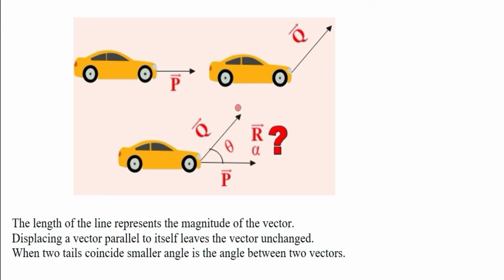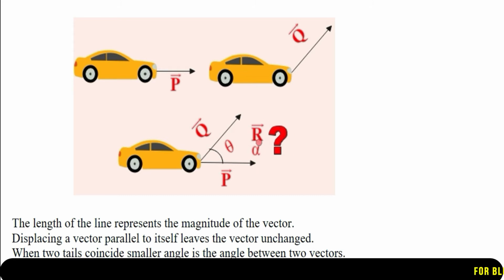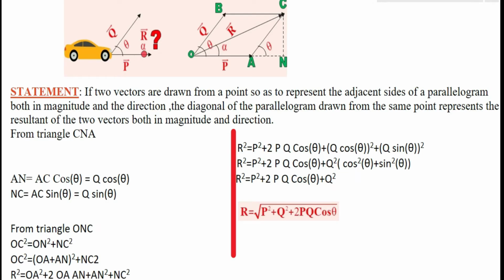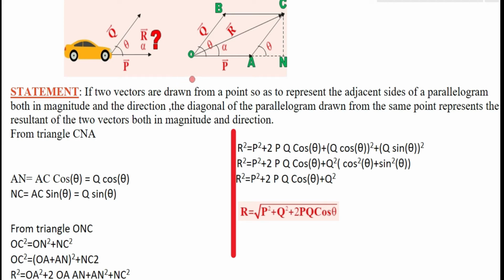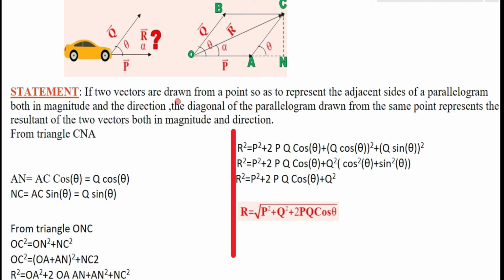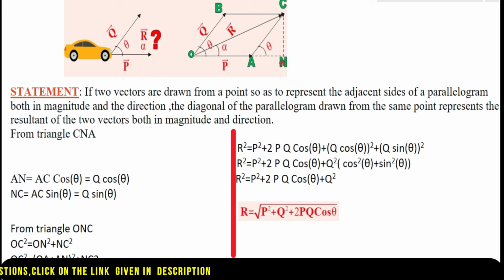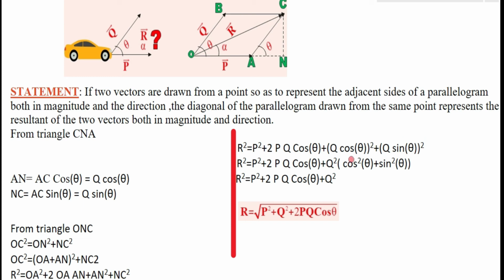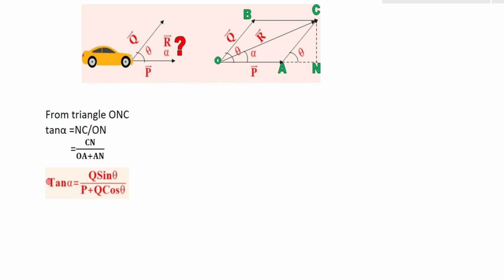PARALLELOGRAM LAW OF FORCES, vector addition, parallelogram method RESULTANT,DIRECTION EXPRESSION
STATEMENT: If two vectors are drawn from a point so as to represent the adjacent sides of a parallelogram both in magnitude and the direction ,the diagonal of the parallelogram drawn from the same point represents the resultant of the two vectors both in magnitude and direction.